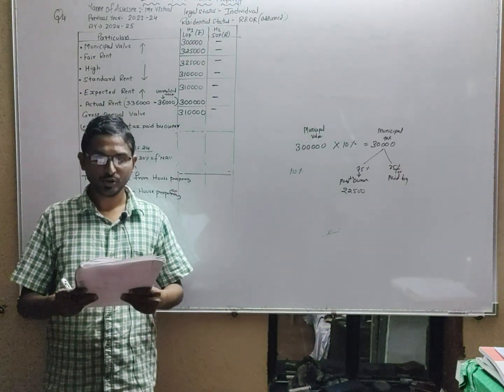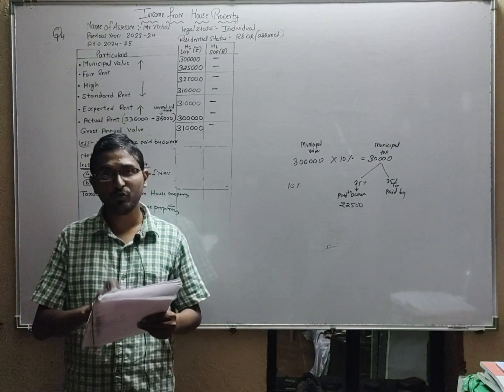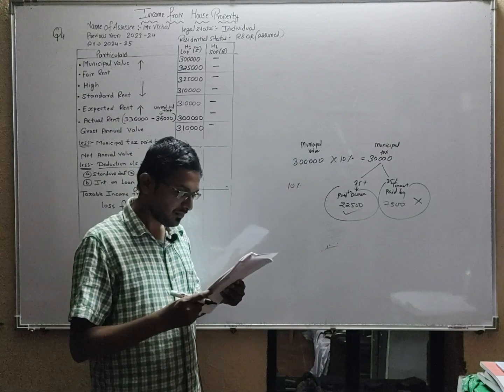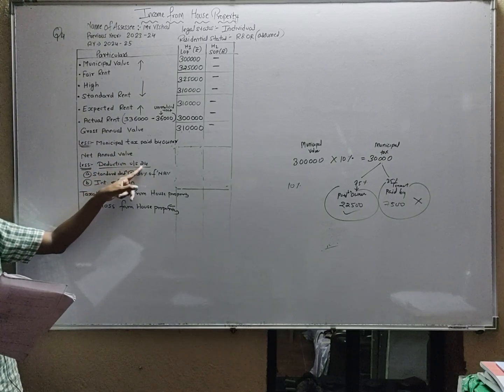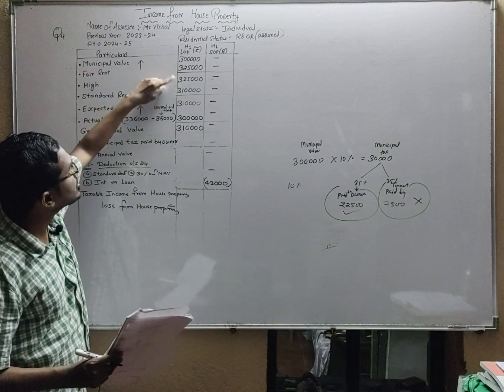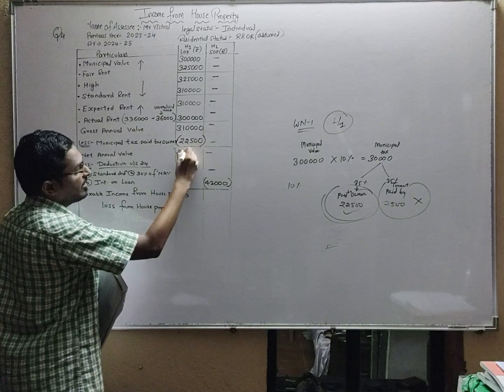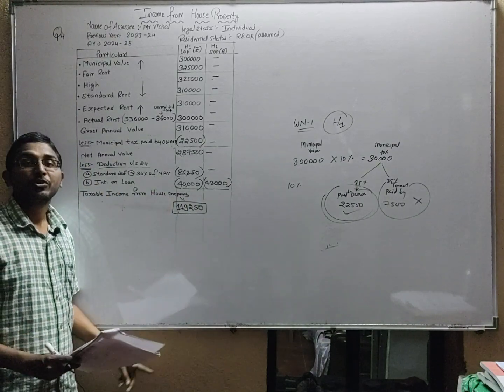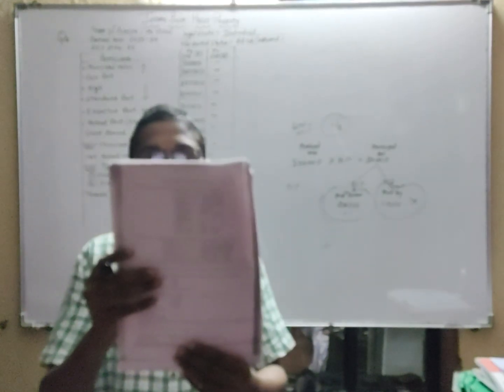income from house property 2